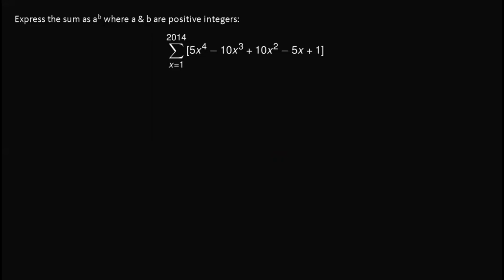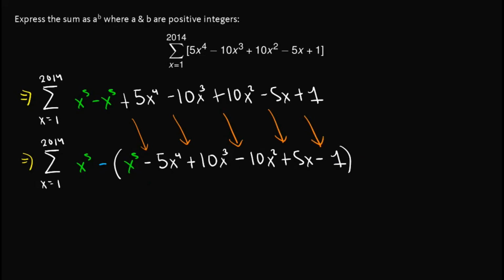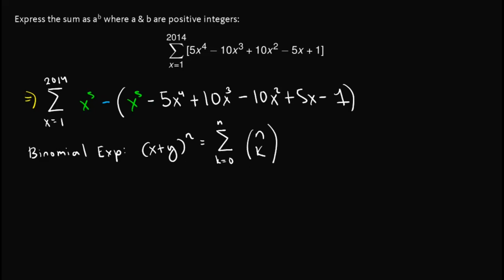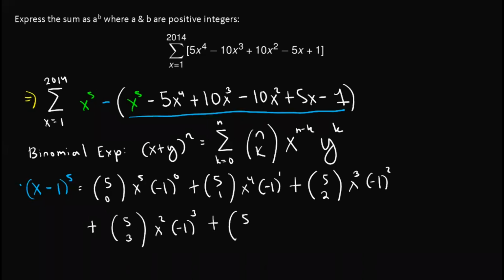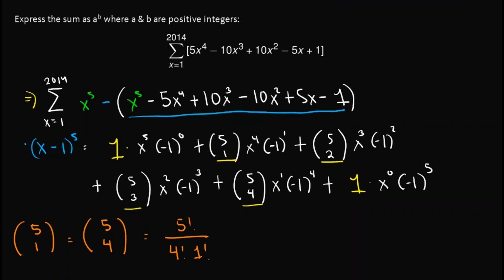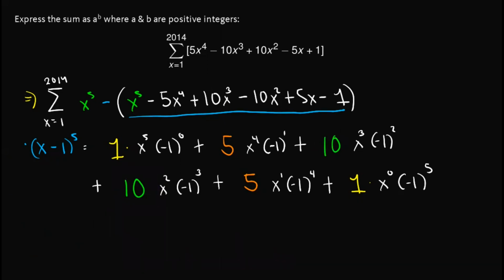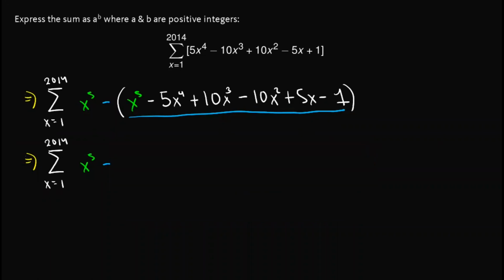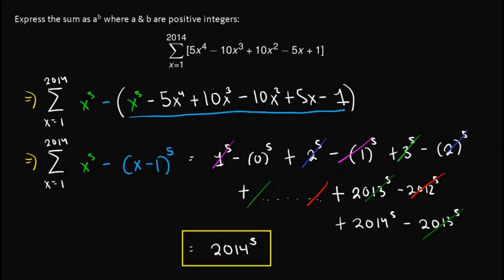Binomial Expansion is the key to this one | HOW TO SOLVE | Algebra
Express the sum as a^b where a & b are positive integers: Σ [5x^4 - 10x^3 + 10x^2 -5x +1] from x=1 to ∞.

Hint: Be familiar with the concept of Binomial Expansion! 💡

TIMESTAMPS ⏱️:
00:00 - Pi Man Says Hi!
00:21 - Solution: Start
02:53 - Solution: Binomial Expansion
10:33 - Solution: Telescopic Sums
12:25 - Pi Man's Final Words